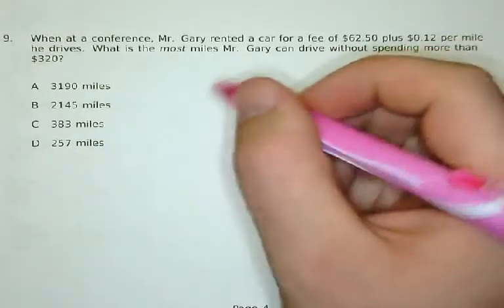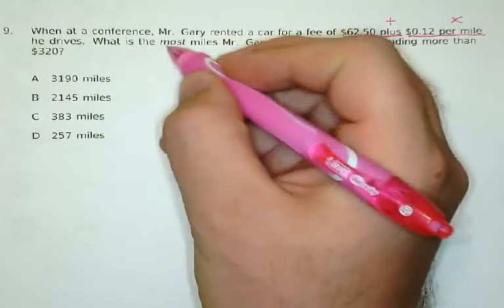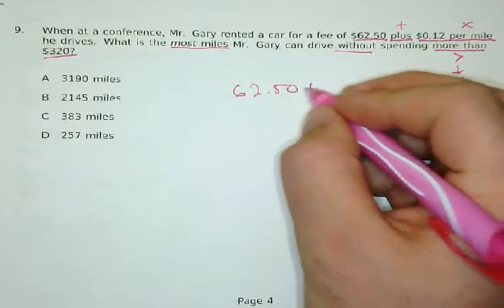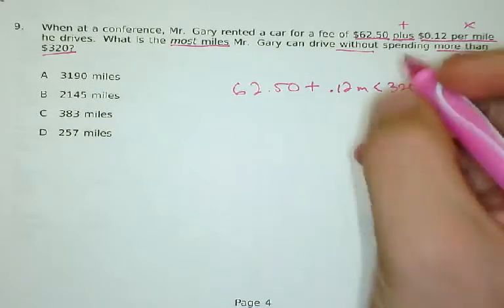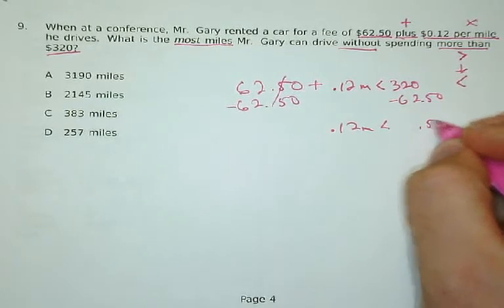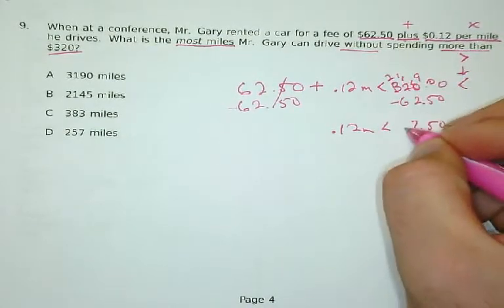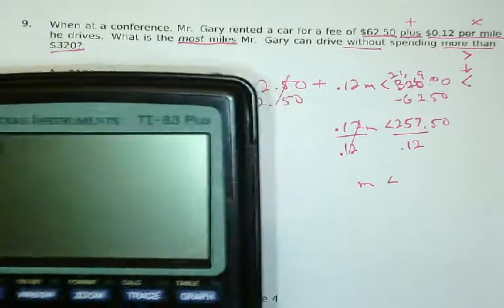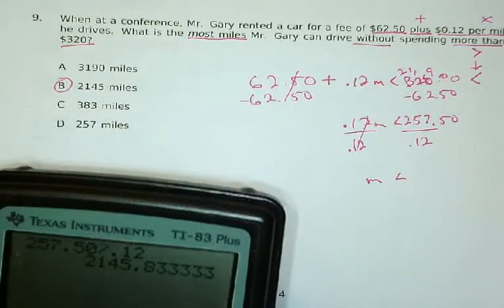Review Video Chunk Test 1 Part 4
This video is part 4 of 4 videos to explain the answers to the review for Chunk Test 1.